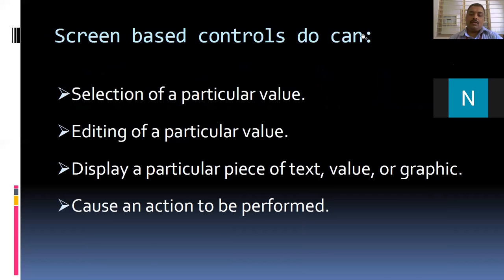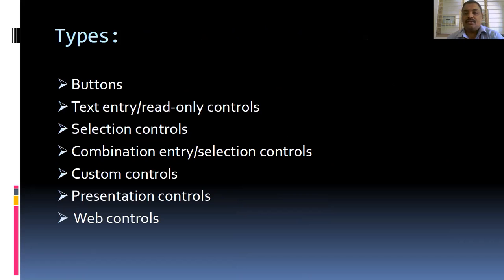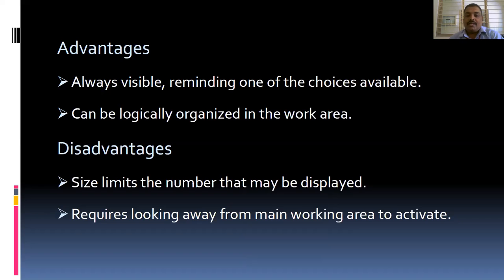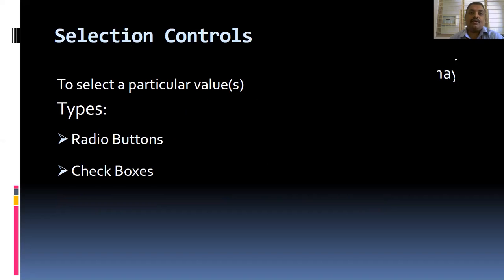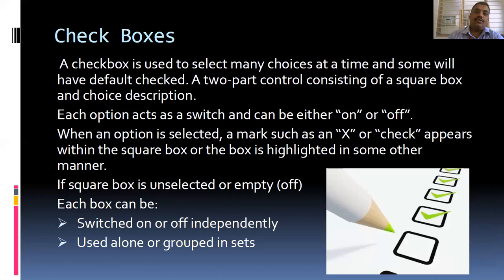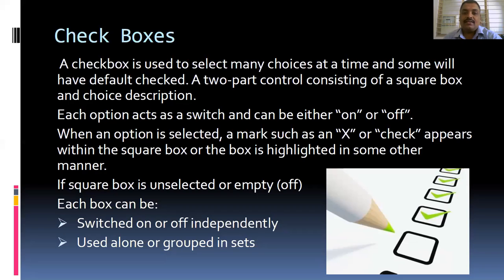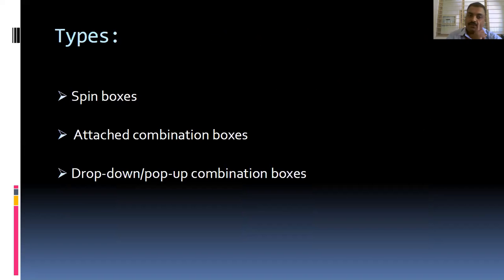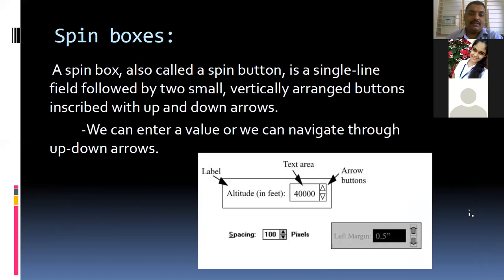Mod5!MID!DrDinesh!CSE SGBIT Belagavi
Screen Based Control: Screen based controls- Operable control, Text control, Selection control,